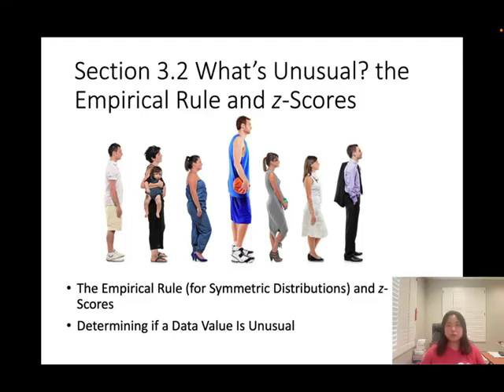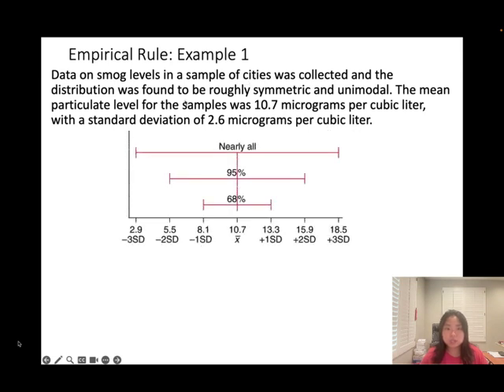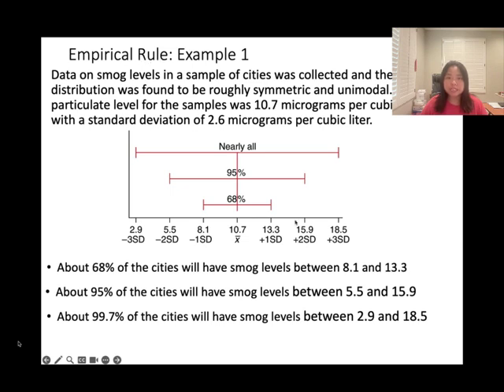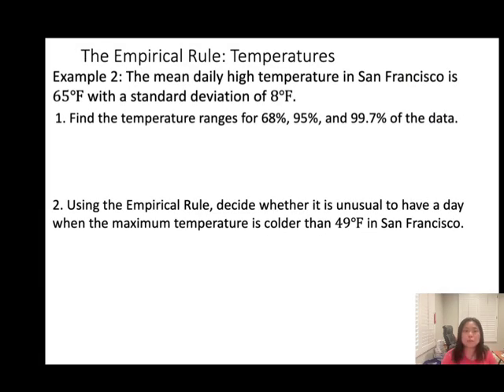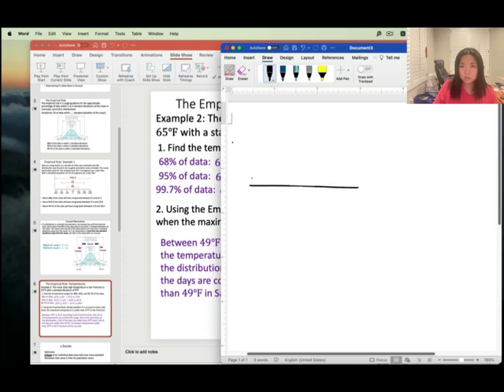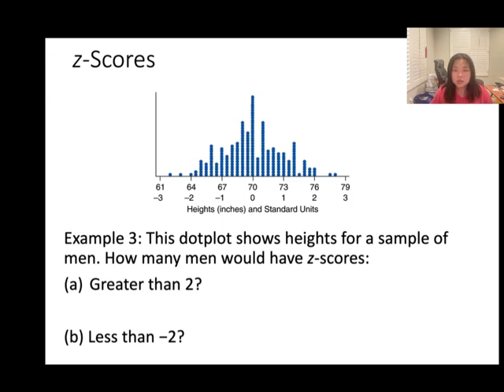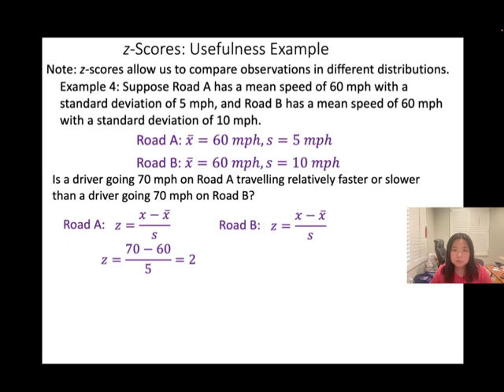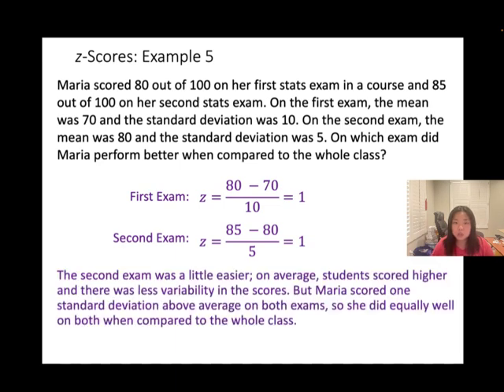MAT 12 Section 3.2 What's Unusual? The Empirical Rule and z-scores